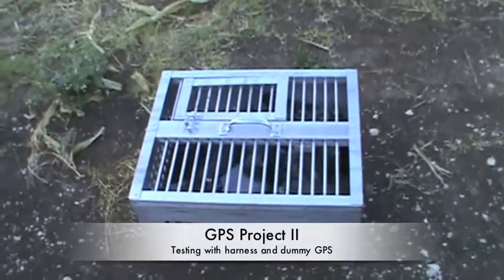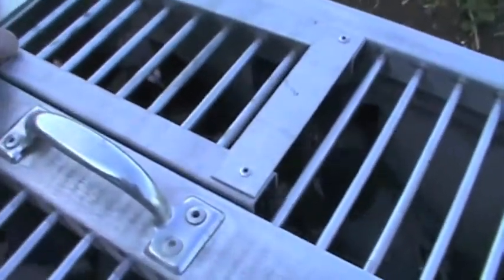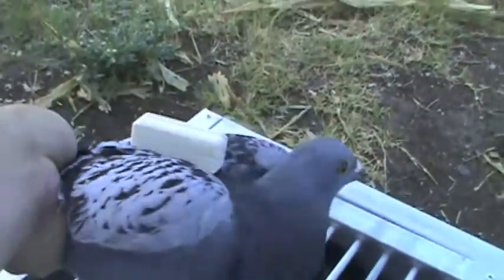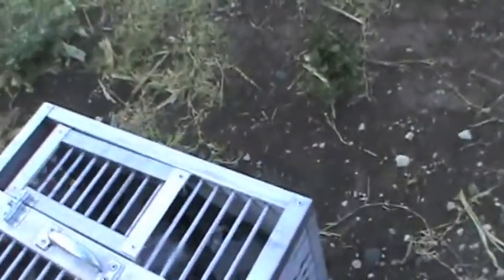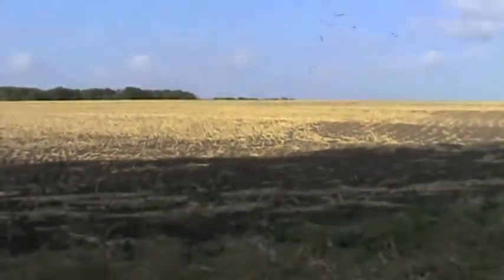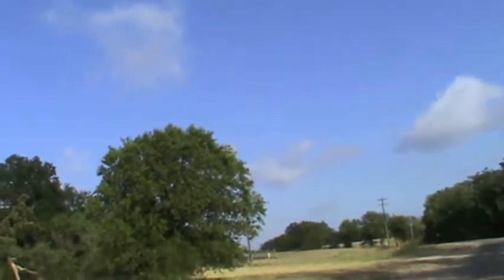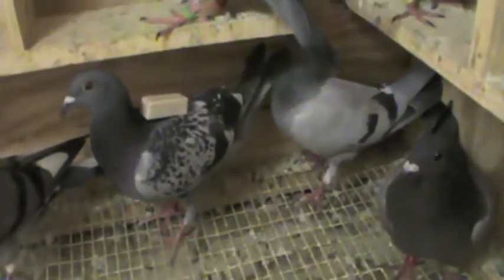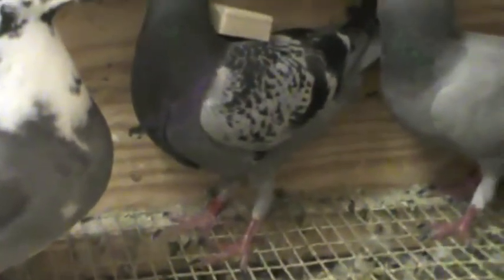GPS Project II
Training toss with a vest carrying a dimensionally accurate replica of the GPS Logger we will use later on. This is to enable the pigeon to become familiar with the extra weight.